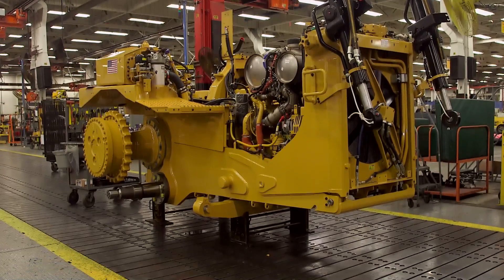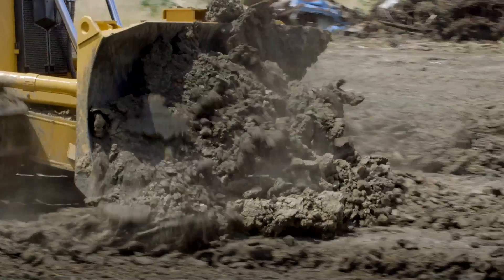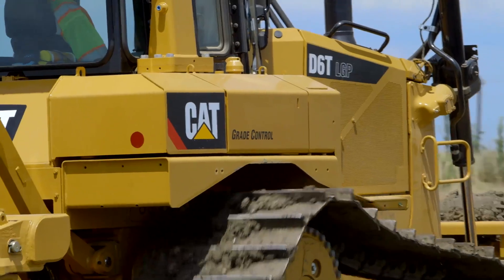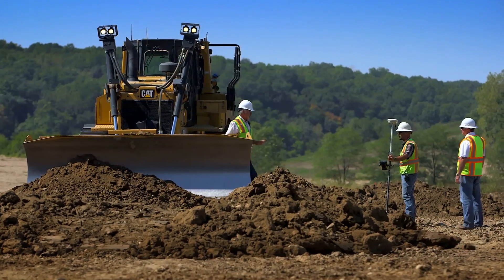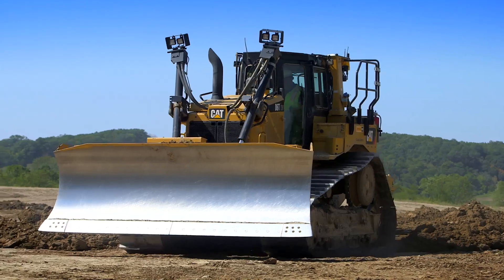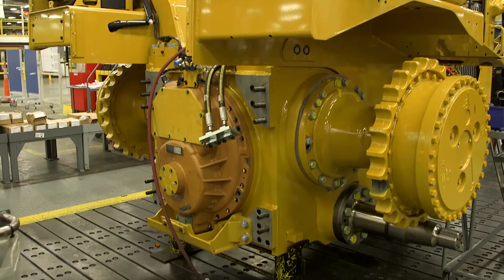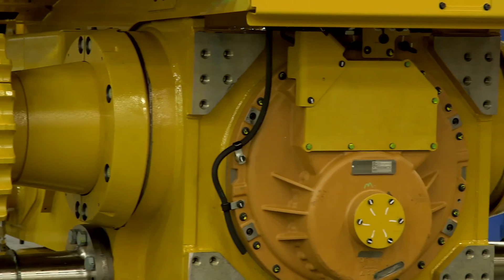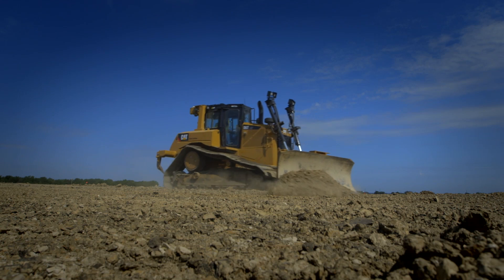Engineering the Cat® D6T Bulldozer – Initial Development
Ever wonder about the challenges of developing a Cat® D6T bulldozer? Caterpillar engineers talk about designing a dozer that builds on D6 durability, reliability and versatility while reaching a whole new level of fuel efficiency and ease of operation.